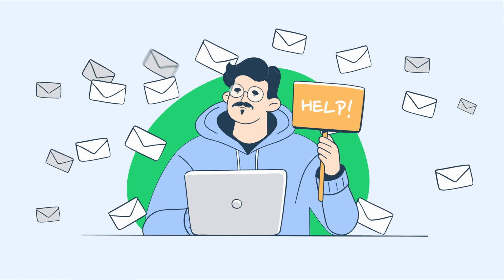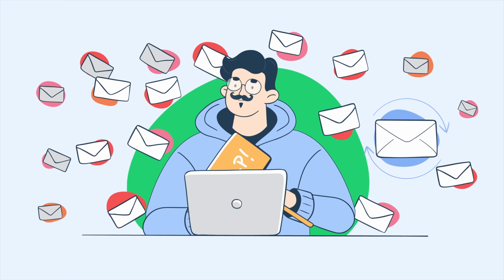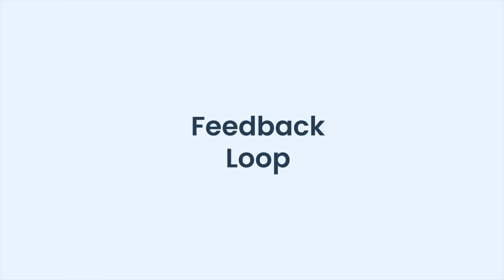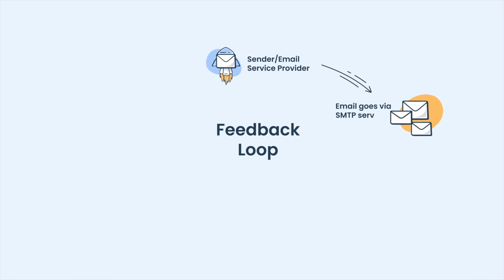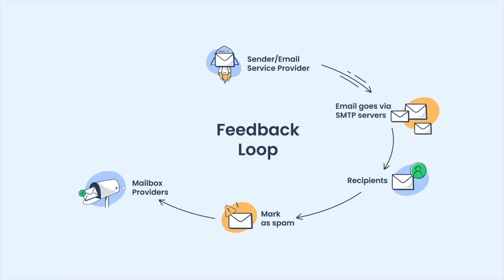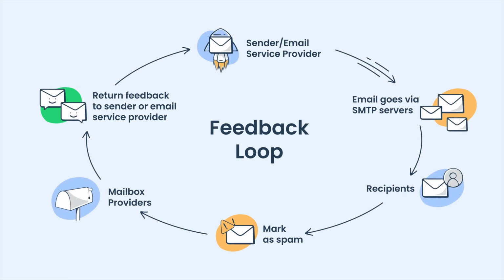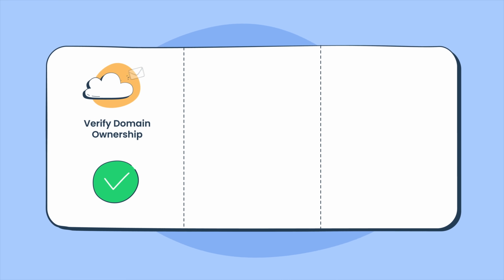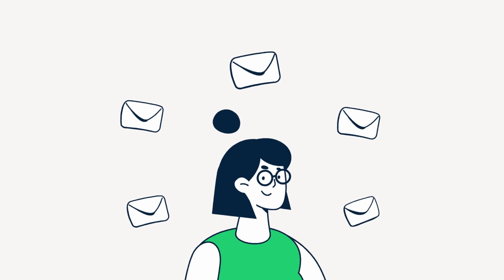Feedback Loop Explained - Tutorial by Mailtrap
Learn everything about Email Feedback Loops with this comprehensive Mailtrap tutorial, designed to boost your email marketing strategies. Learn how FBLs can safeguard your sender reputation, enhance deliverability, and ensure your emails resonate with your audience. 📬

00:00 - Intro
00:30 - Understanding Email Feedback Loops
00:58 - Implementation and Benefits

 🔗 What Is Email Feedback Loop and Why Is It Important?